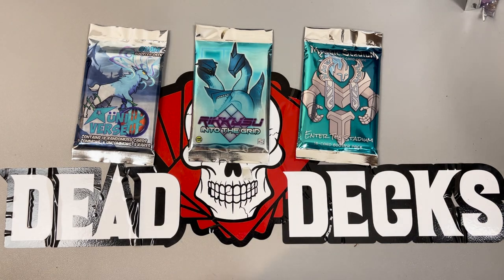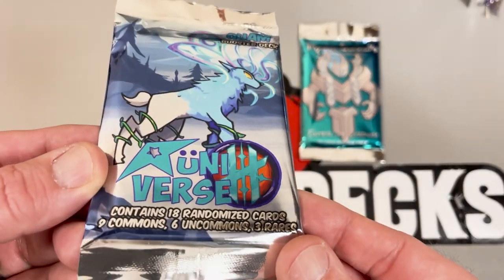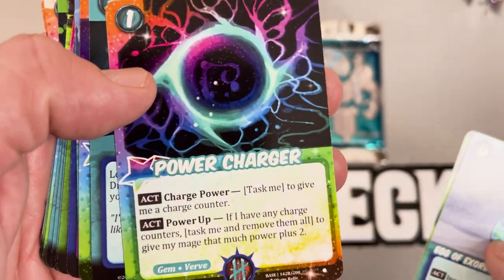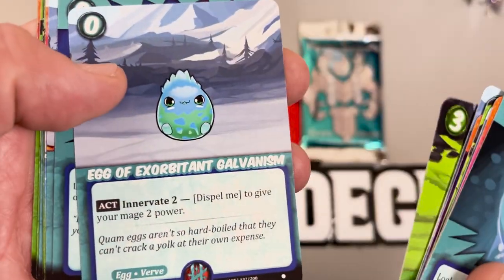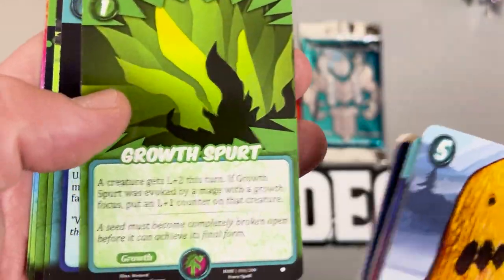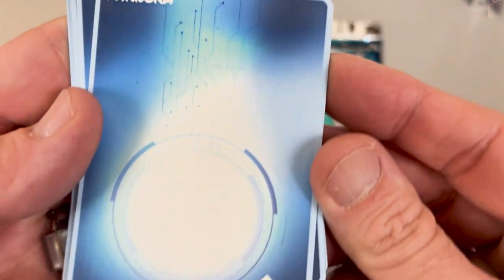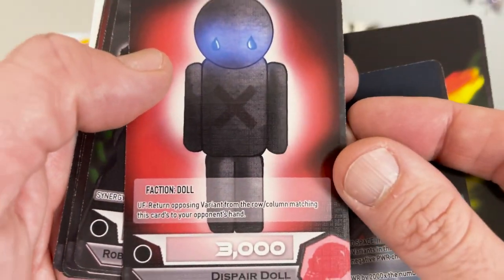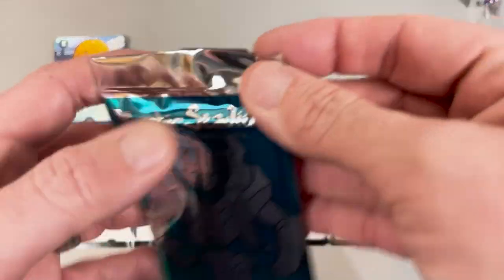Game Crafter Homemade/Indie TCG Pack Opening 12: Runi Verse, Rikkusu and Mystic Stadium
Harry and Richard are finally done with the damn Game Crafter packs!

Hi Sheexy!!